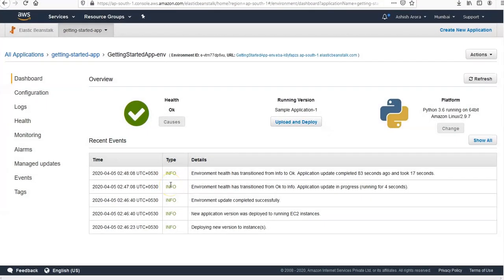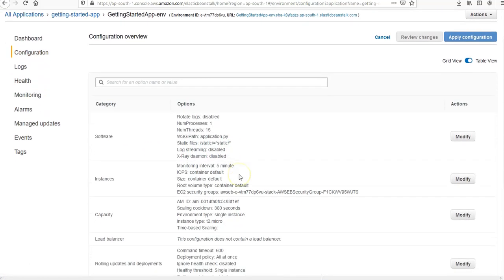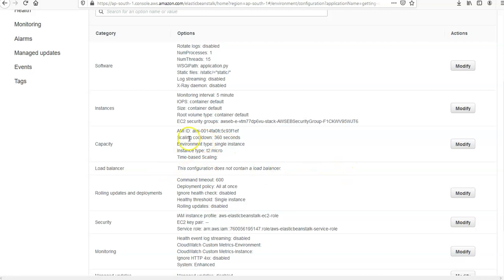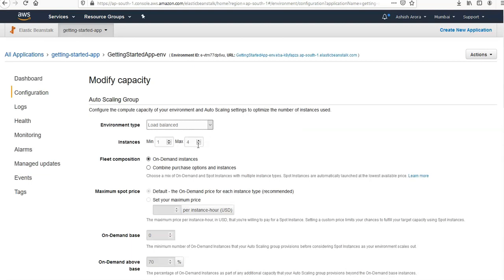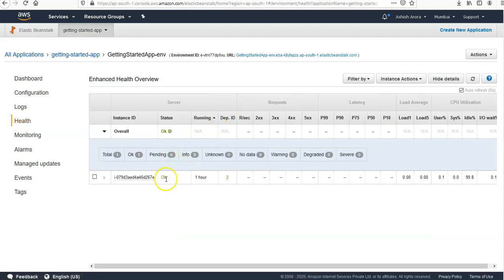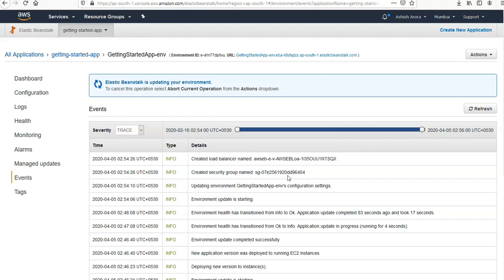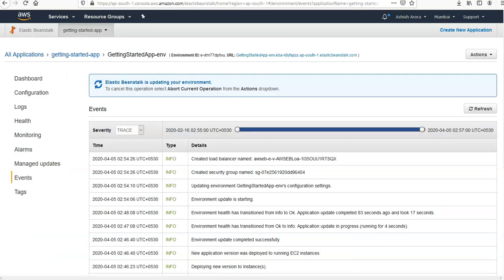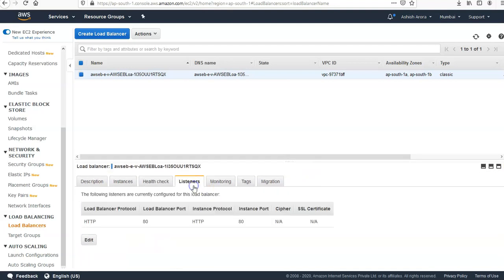HOW TO CONFIGURE THE ENVIRONMENT OF AWS ELASTIC BEANSTALK